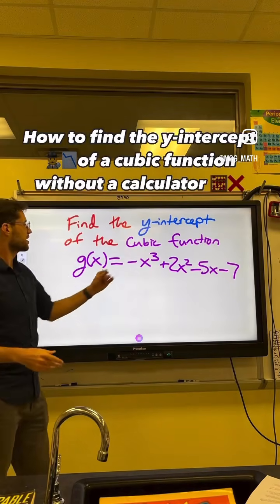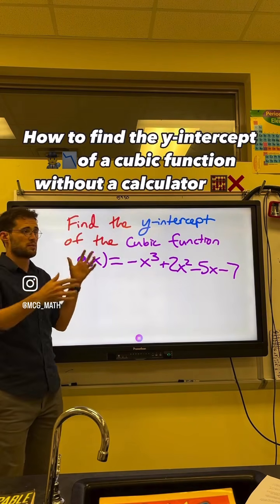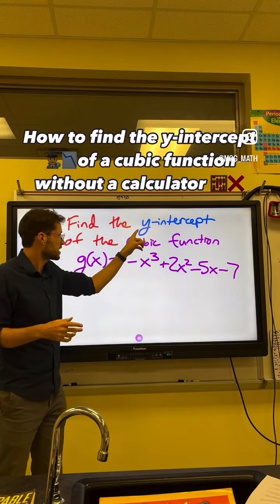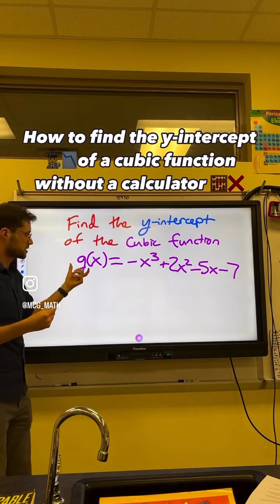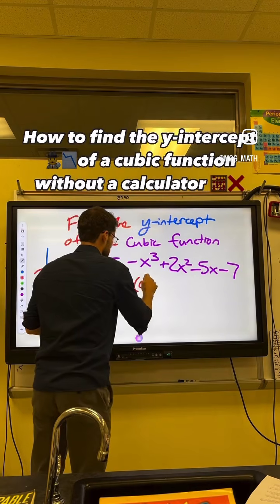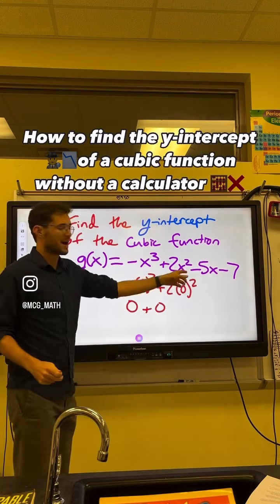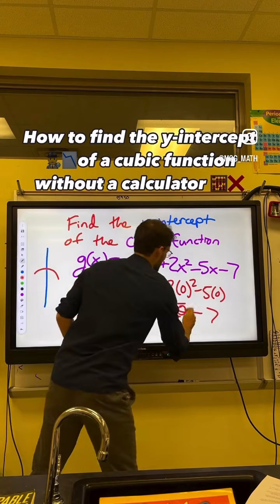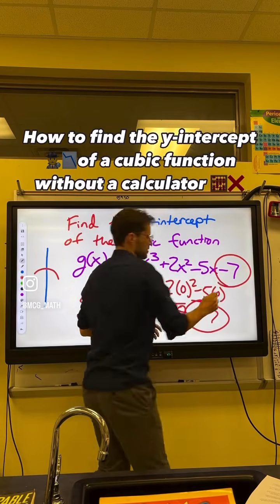Can you find the y-intercept of a cubic function?